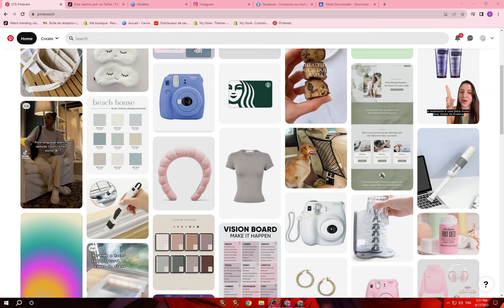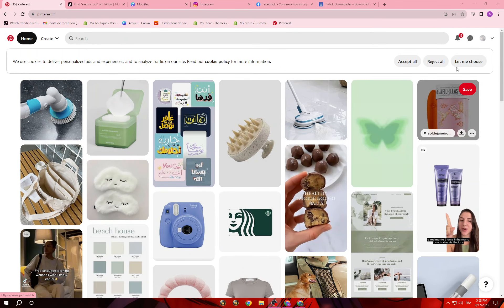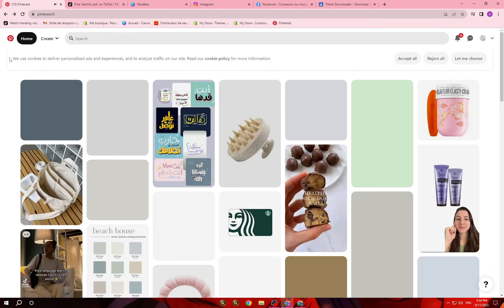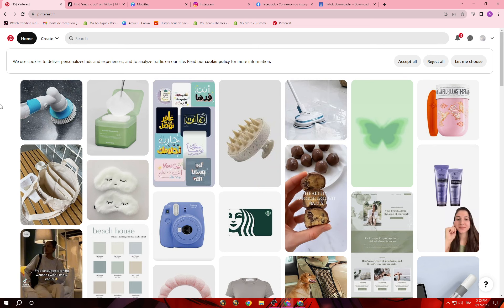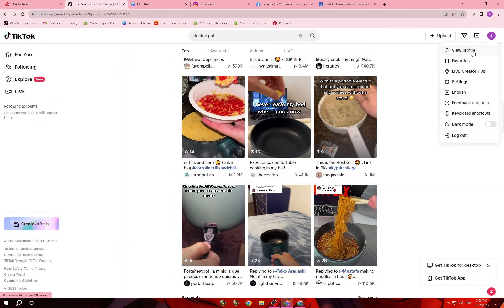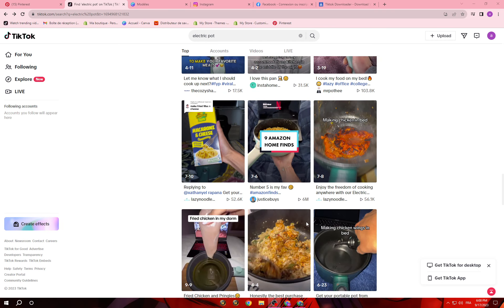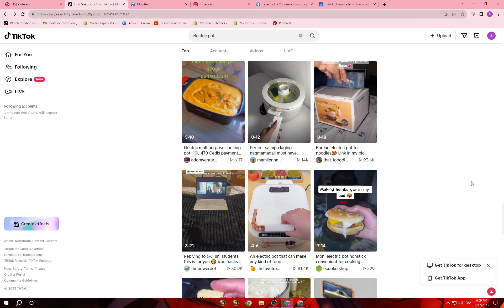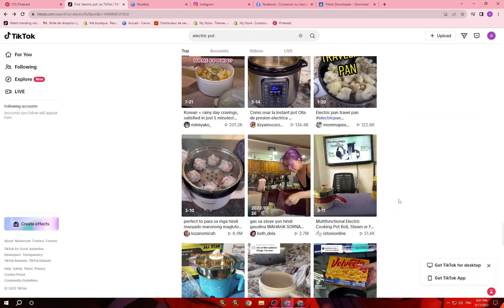How to Use Social Media Strategies for Your Shopify Dropshipping Store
How to Use Social Media Strategies for Your Shopify Dropshipping Store 2023

in this video we discuss :

Uncover easy-to-follow social media strategies to maximize the promotion of your Shopify dropshipping business.